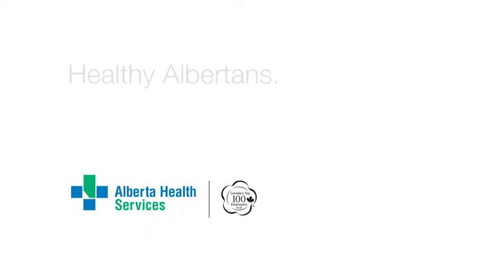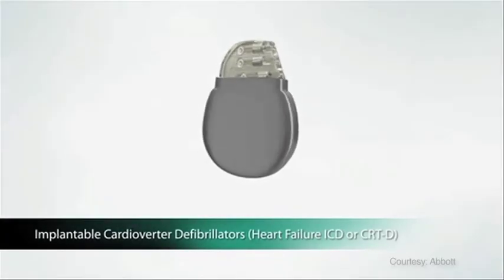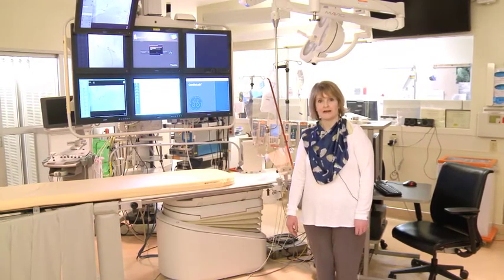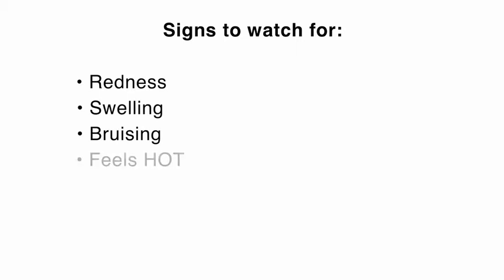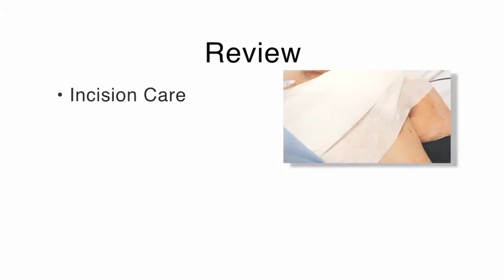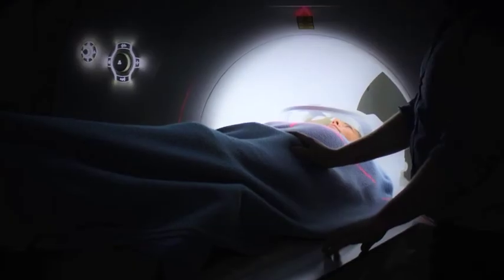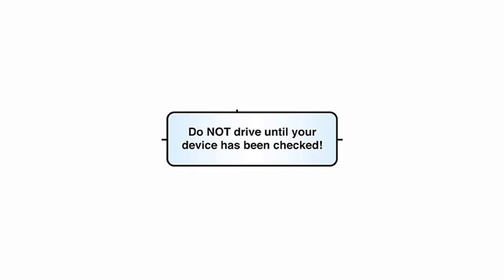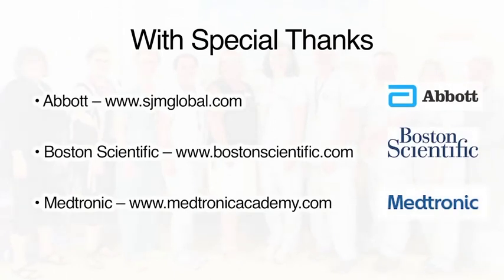Cardiac Rhythm Devices Cardiac Resynchronization Therapy (CRT-D)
Cardiac Rhythm Devices Cardiac Resynchronization Therapy Defibrillators or Biventricular Defibrillators (CRT-D)